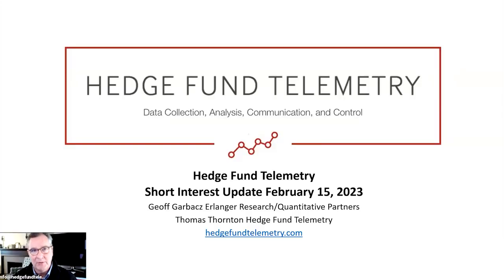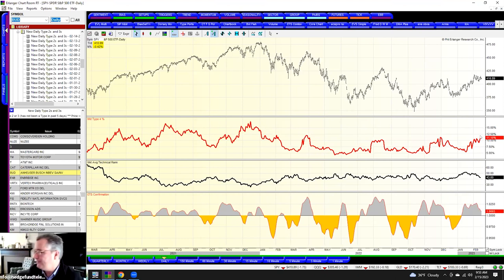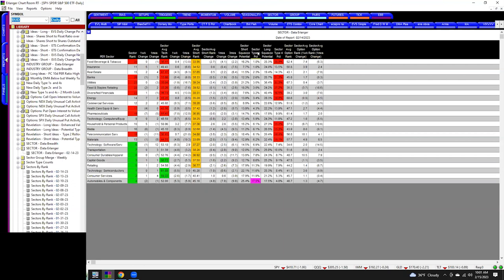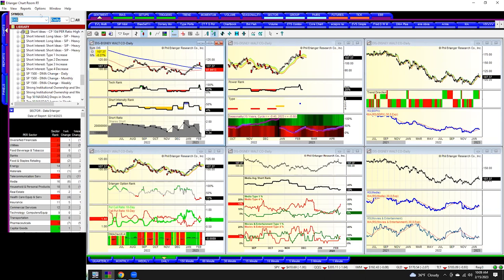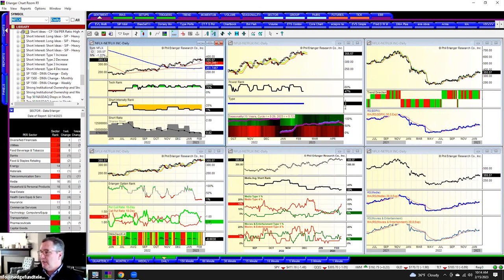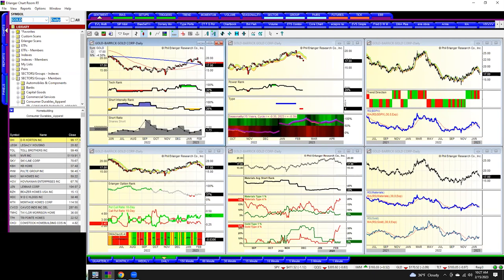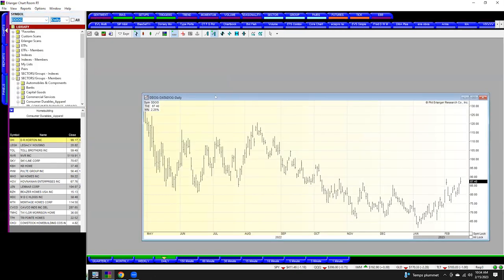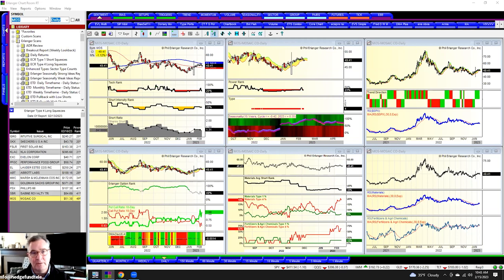Hedge Fund Telemetry Short Interest Data February 15, 2023. Thomas Thornton and Erlanger Research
What is happening with short interest so far in 2023?  Shorts have been covering and short interest remains low.  Geoff Garbacz of Erlanger Research and Thomas Thornton go over the highlights and take chart requests from Hedge Fund Telemetry subscribers.